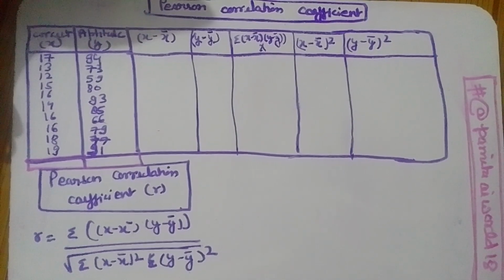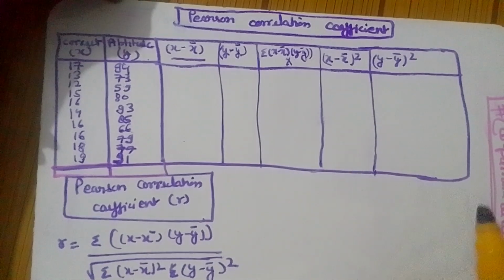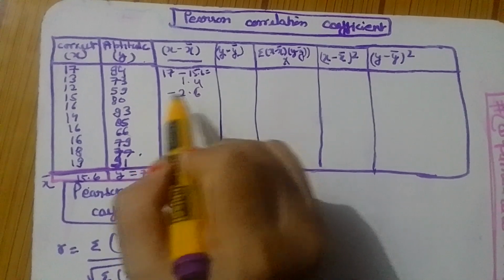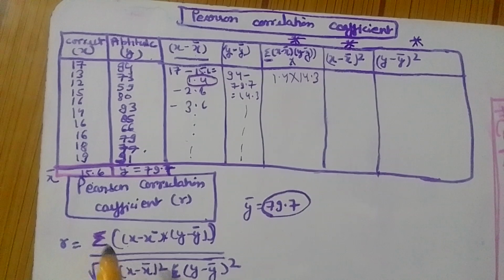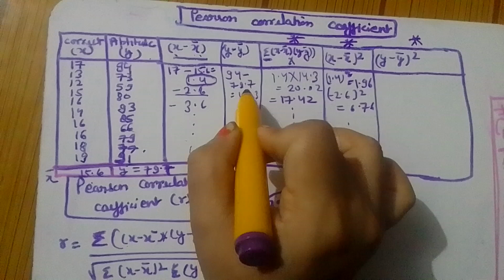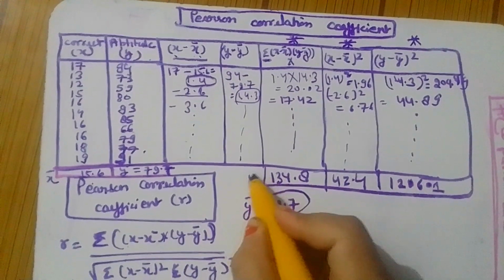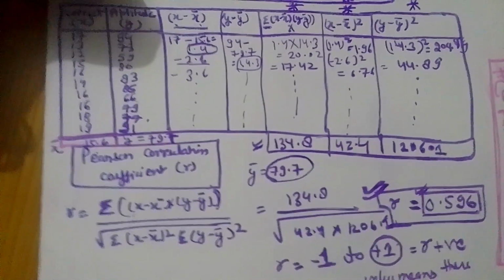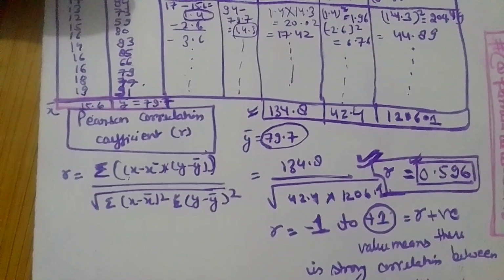Pearson correlation coefficient in data science | #@PamitaAiworld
Pearson correlation coefficient in data science mathematical part | #@PamitaAiworld